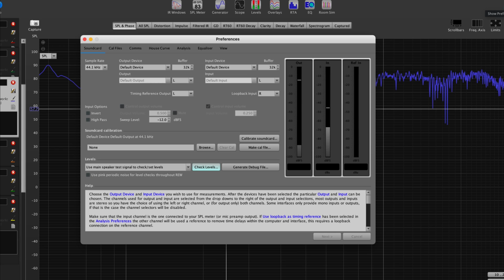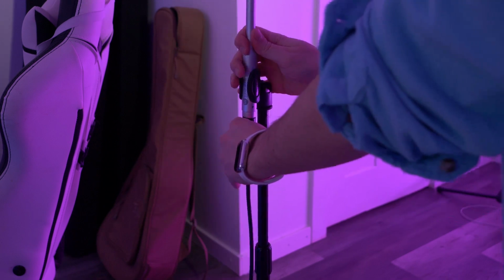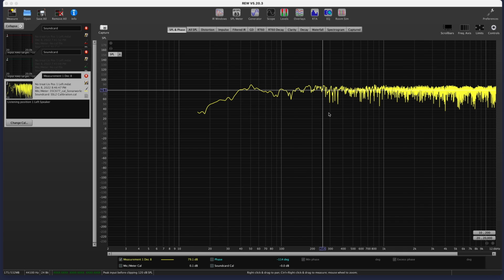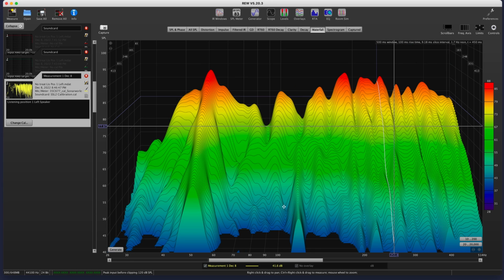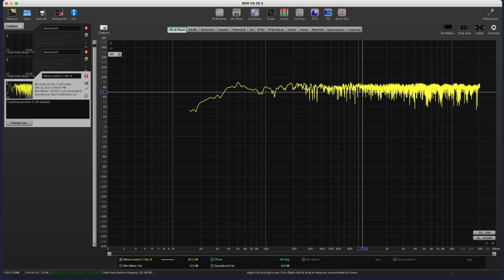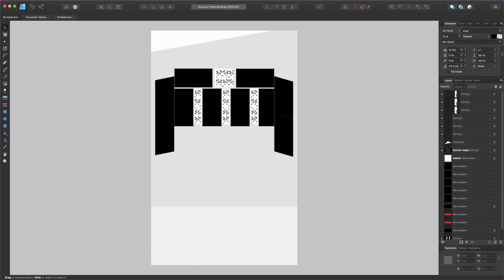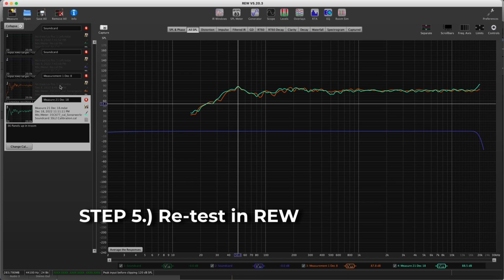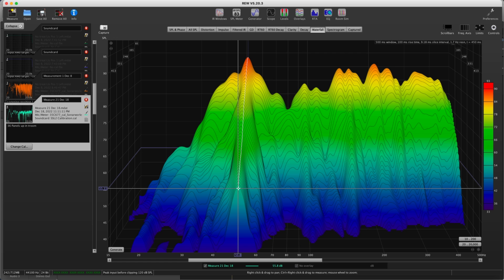Home Studio Acoustic Treatment | Using Room EQ Wizard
How to setup a Home Studio with Acoustic Treatment for recording, producing, and mixing. Shane from echo sound works shares his studio acoustic treatment process using a mix of homemade acoustic panels and bass traps as well as panels from GIK acoustics.

Hit me up on socials!

Time Stamps
0:00 Introduction
0:41 The Listening Position
2:40 Using REW to Measure Your Room
6:51 Analyzing Room EQ Wizard Results
9:40 Acoustic Treatment Types
12:27 Hanging up the panels
14:12 Retesting in Room EQ Wizard